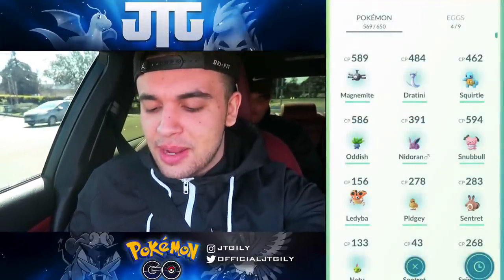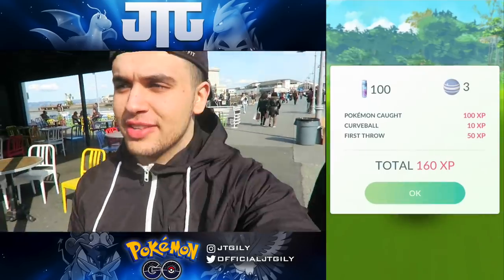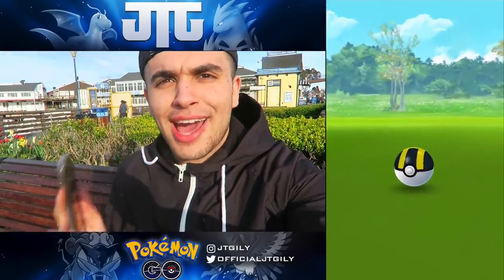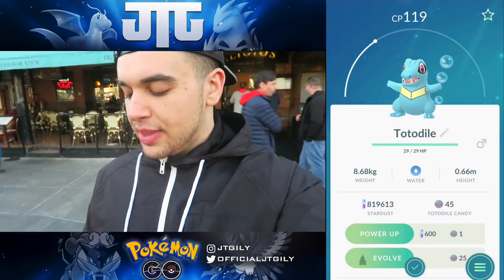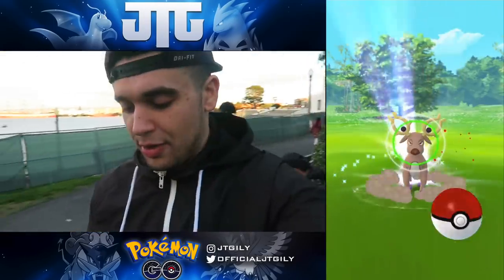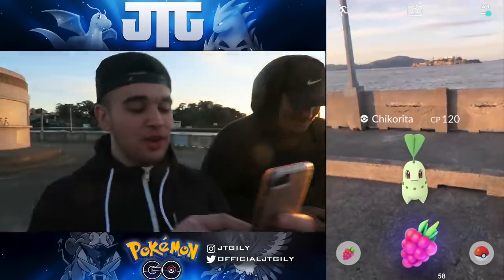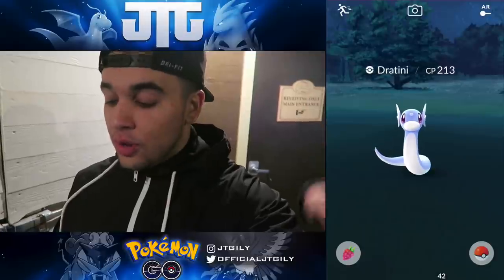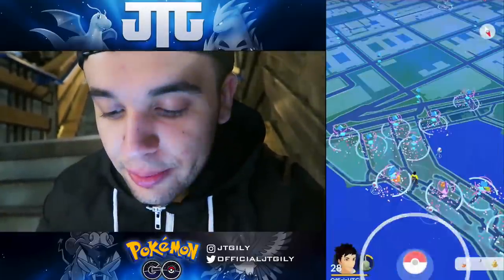HATCHING EPIC GEN 2 EGGS! 10+ EGG OPENINGS! + FINISHING THE JOHTO POKEDEX! - POKEMON GO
In this video we catch tons of Gen 2 starters and RARE Pokemon! + We hatch some of the best eggs possible! Have you guys hatched any of these? Enjoy!